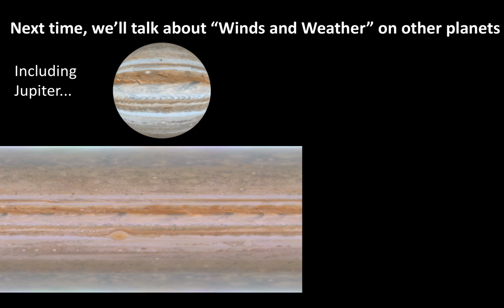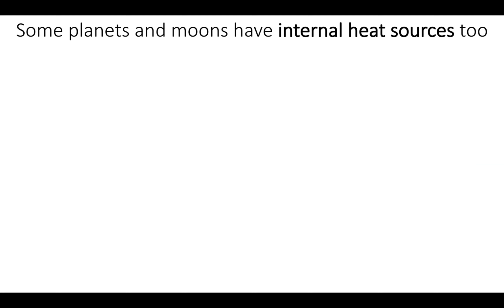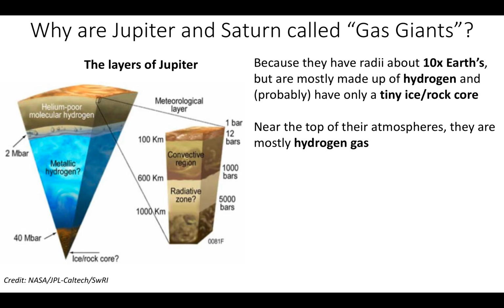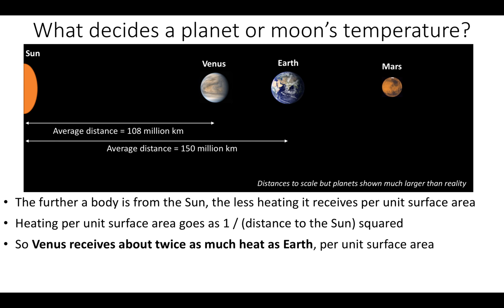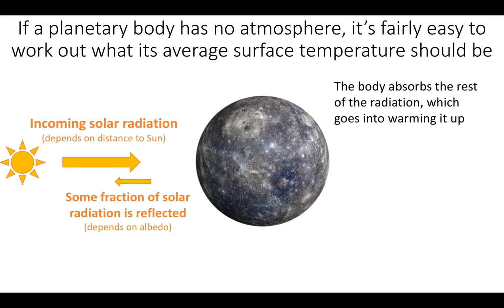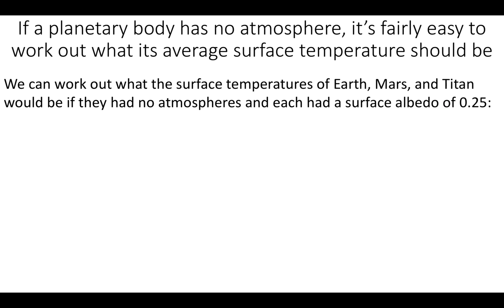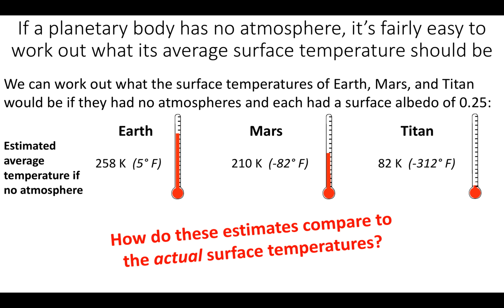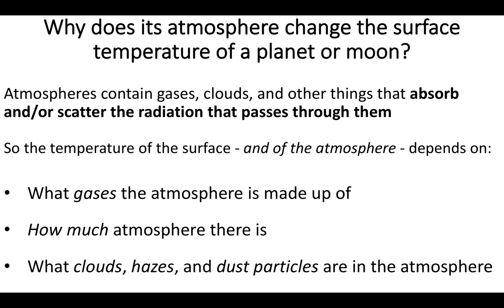AllAboutAtmospheres Talk2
Second video in the "All About Atmospheres" program, talking about how planets and moon in our Solar System are heated.